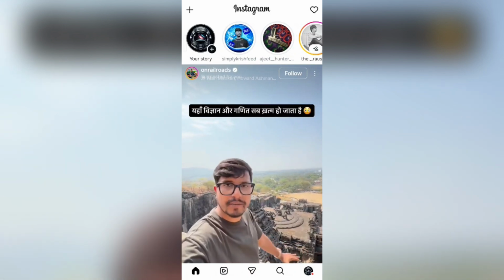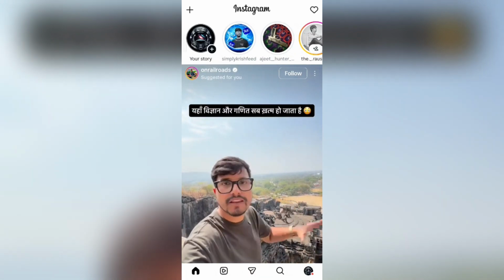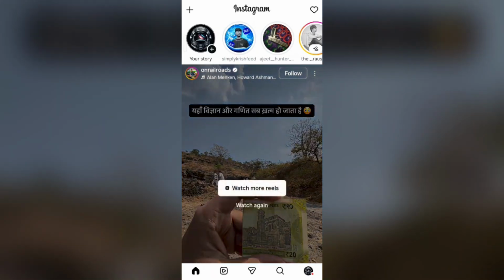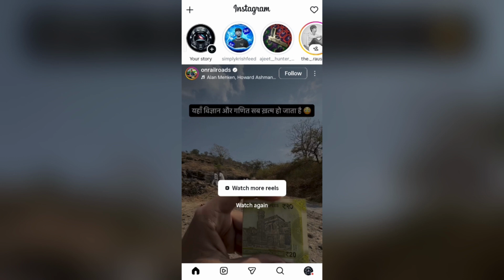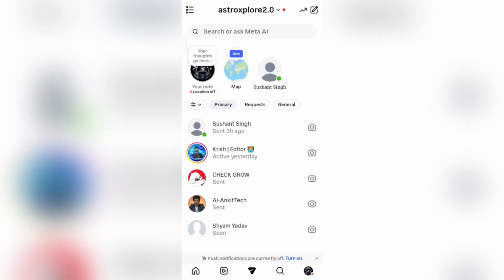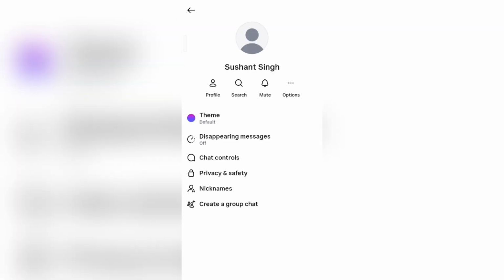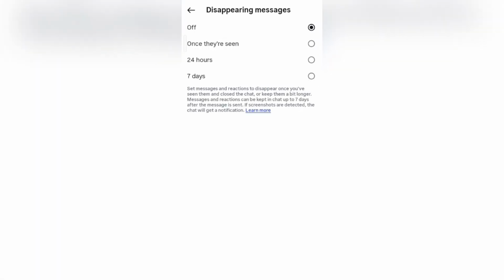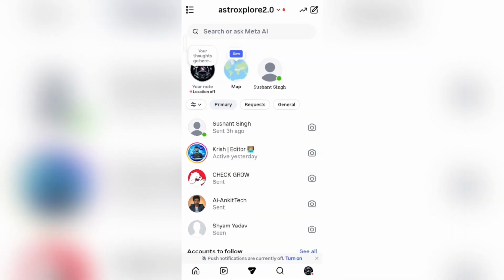How To Turn Off Vanish Mode on Instagram (Step-by-Step Guide 2026)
In this 2026 step-by-step tutorial, you’ll learn how to turn off Vanish Mode on Instagram quickly and easily. If your messages are disappearing after being viewed, it means Vanish Mode is enabled in your chat.

In this guide, we’ll show you how to disable Vanish Mode so your messages stay in the conversation normally.

In this video, you’ll learn:
 • What Vanish Mode is on Instagram
 • How to turn off Vanish Mode in a chat
 • How to swipe to disable Vanish Mode
 • What happens to messages sent in Vanish Mode

This tutorial works for both iPhone and Android users and is updated for Instagram’s latest features.